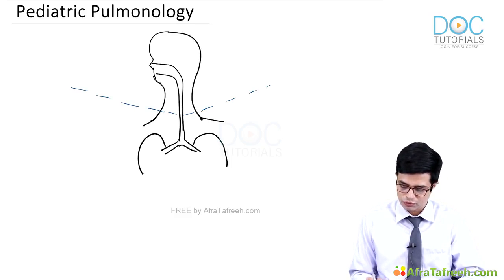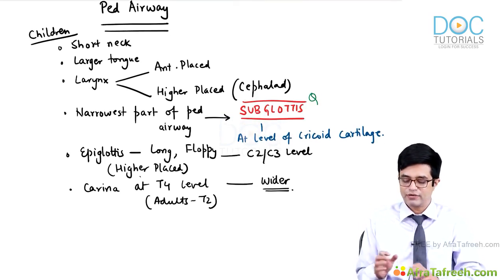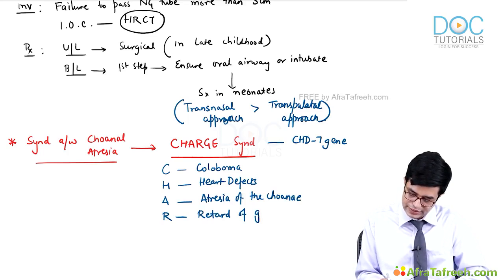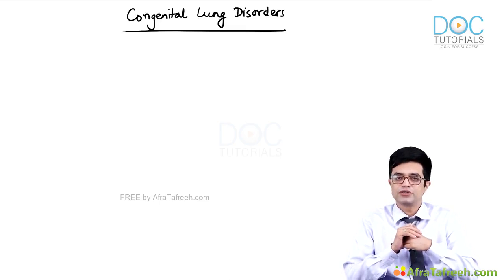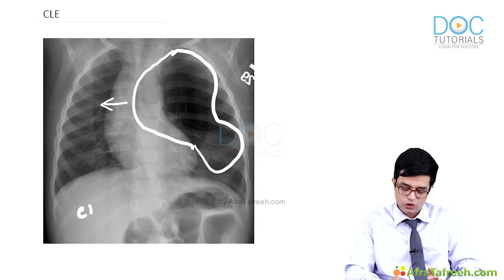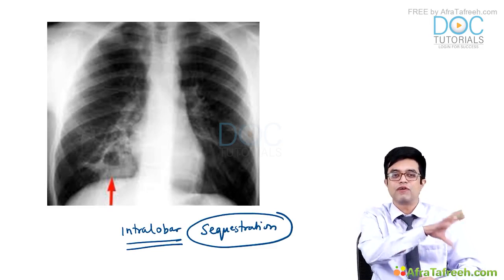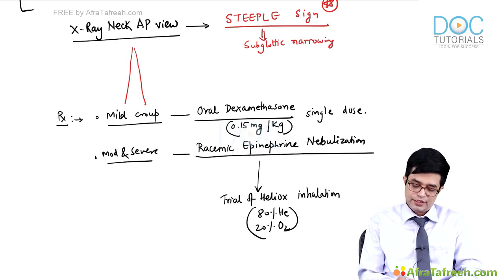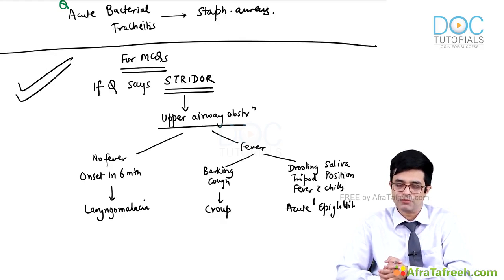7. Pulmonology - Cong Disorders and Upper Respiratory Tract Infections atf